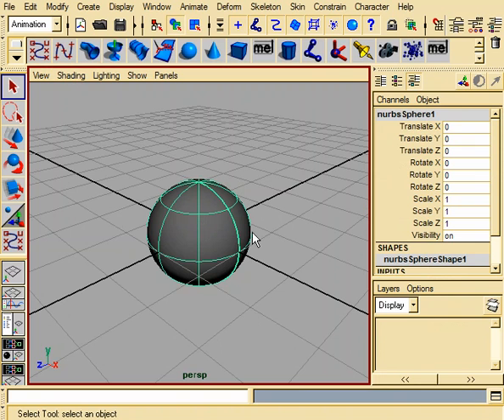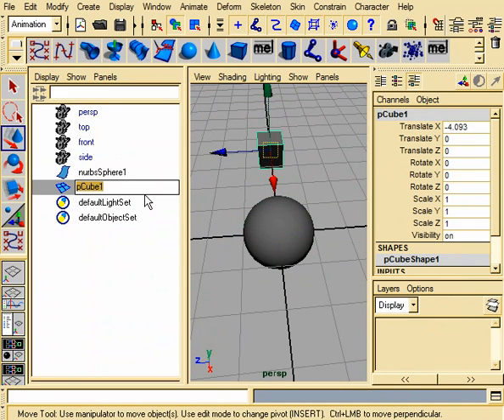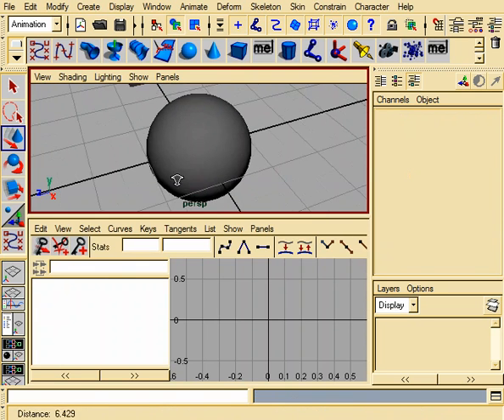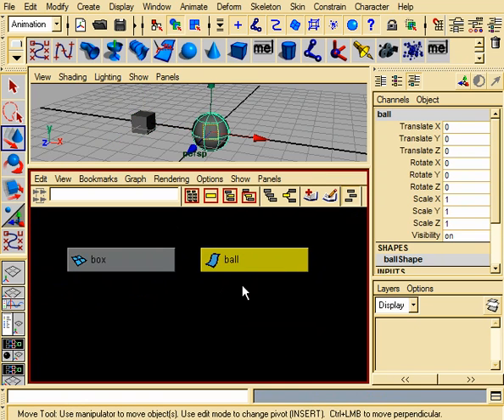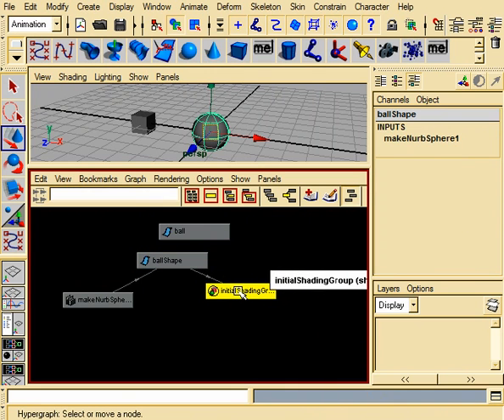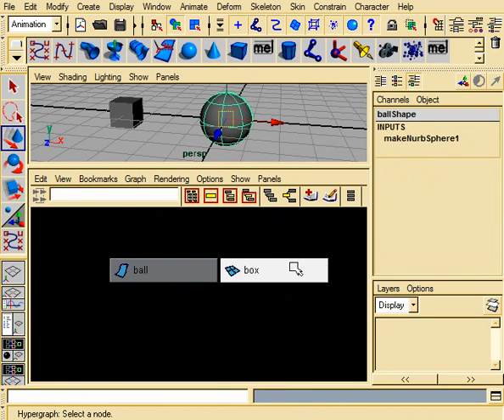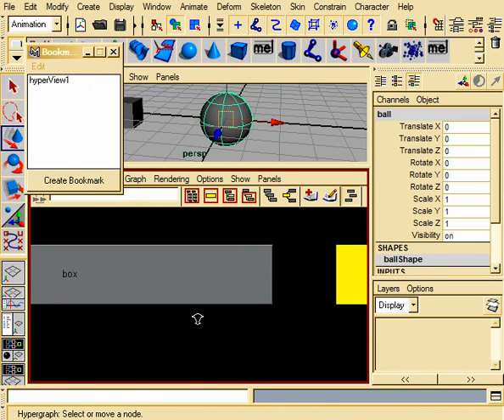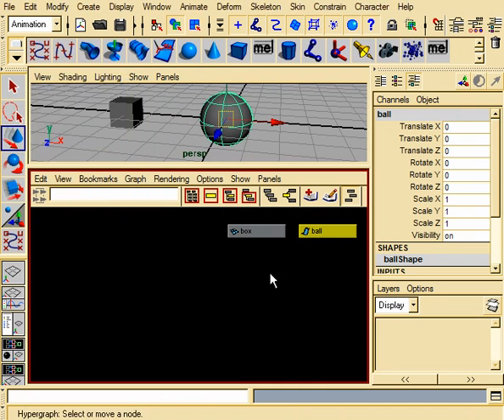cd1 12 Outliner / Hypergraph